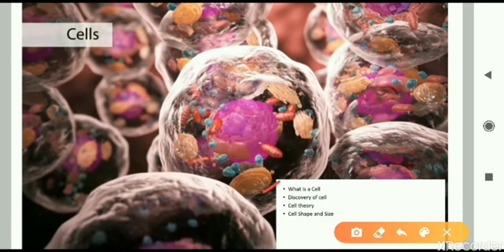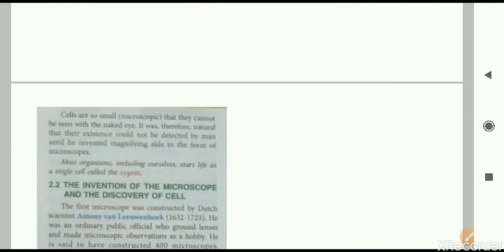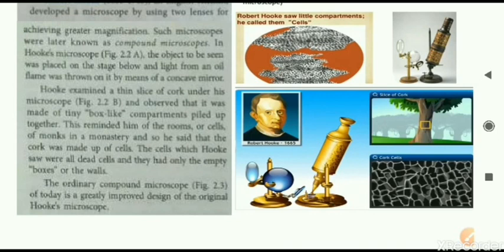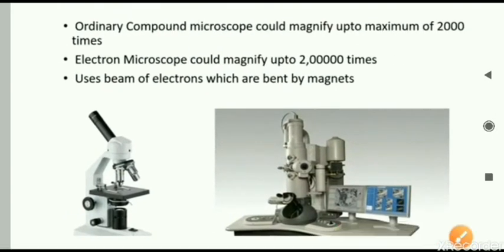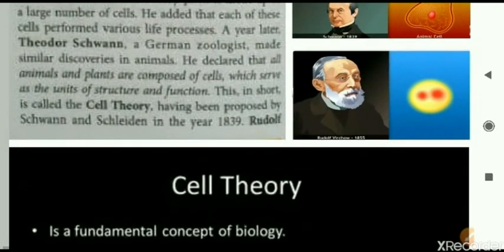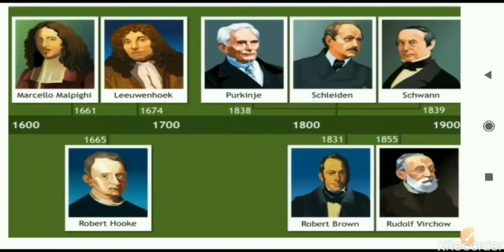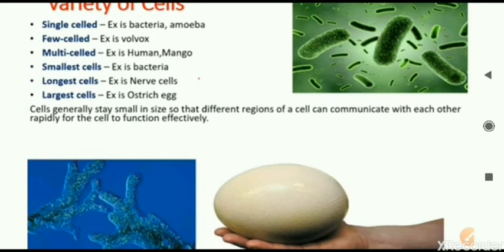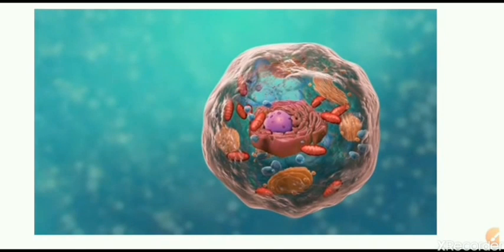Class9_Bio_Ch2 Introduction_Part1